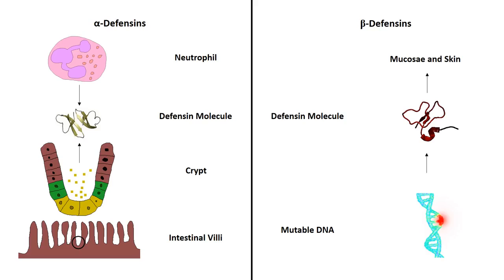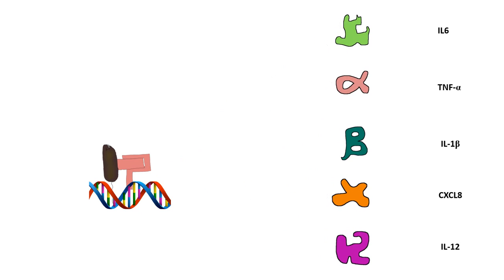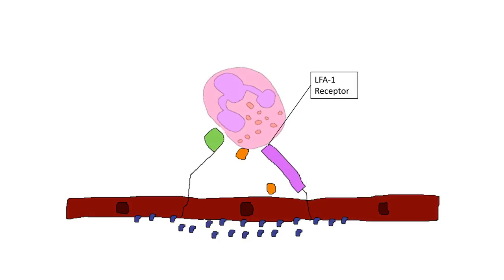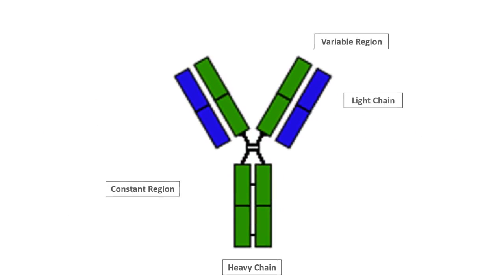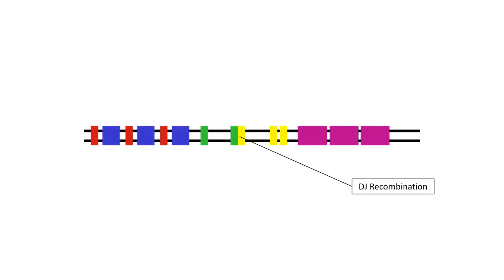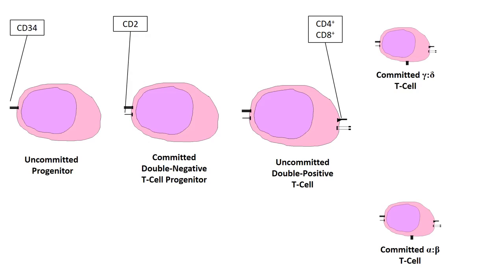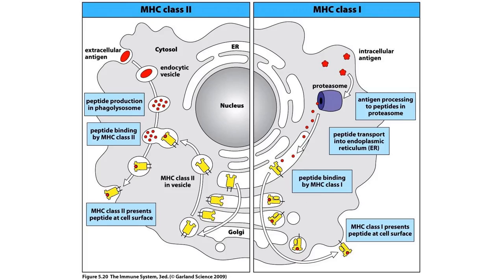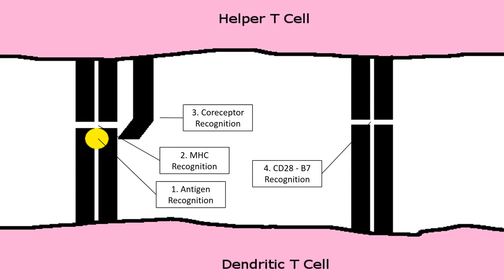Immunology - Adaptive Immune System